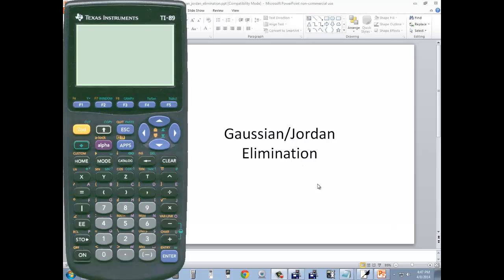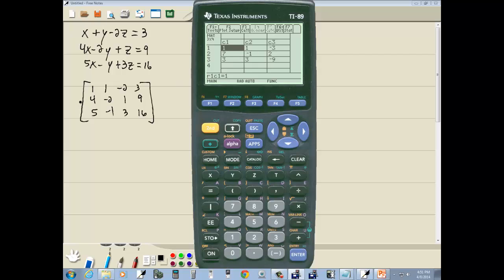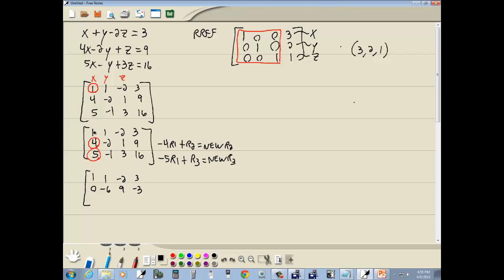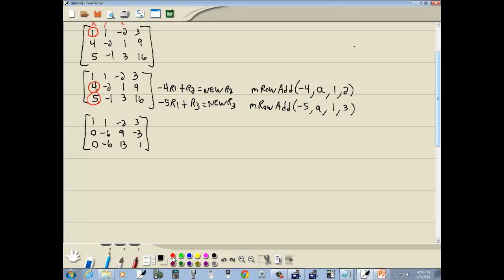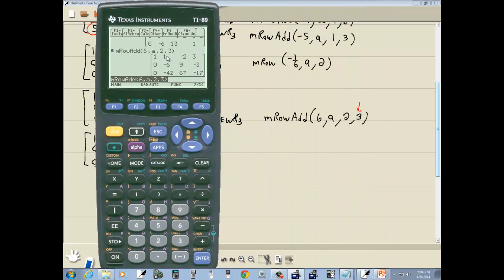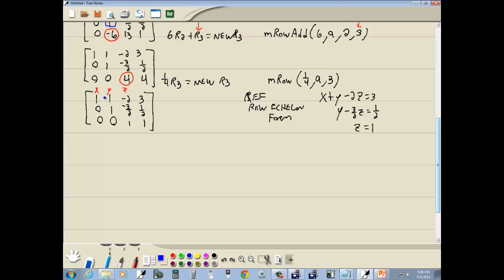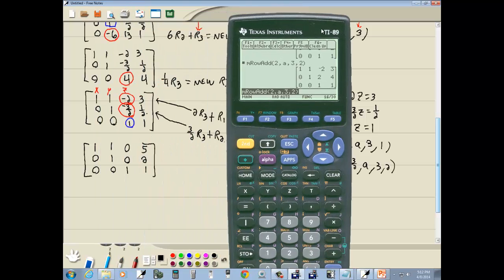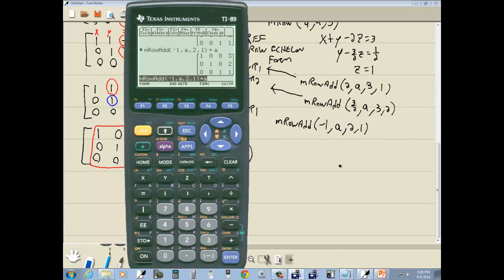Technology in College Algebra - Gaussian_Jordan Elimination - TI-89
Technology in College Algebra - Gaussian_Jordan Elimination - TI-89.  See http:__ for more videos